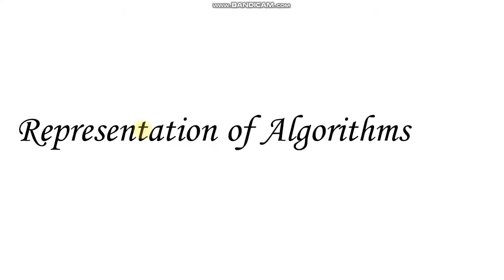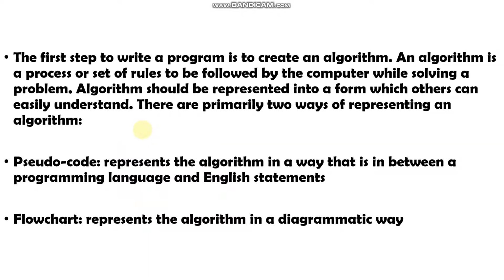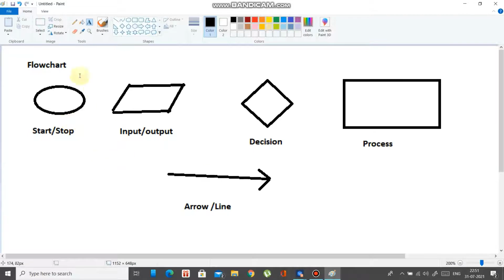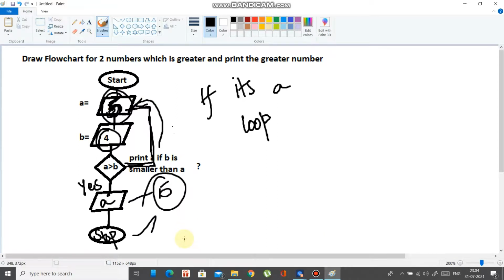#5 Java Tutorial: Representation of Algorithms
Java Tutorial: Representation of Algorithms #5

If you have any queries or if there are any other suggestions ping me in the comments section.